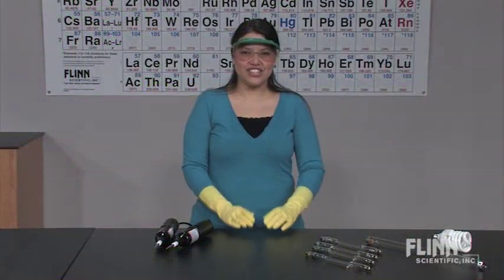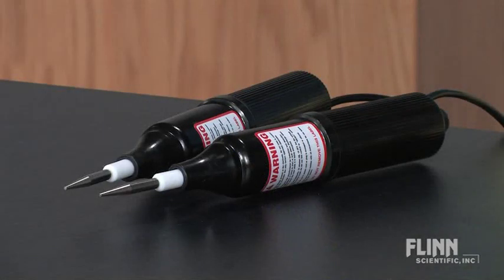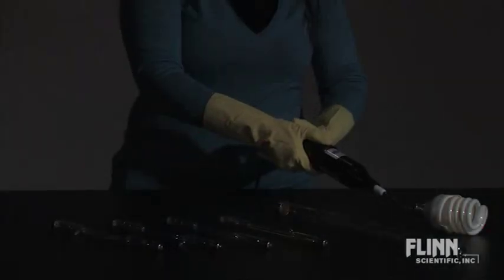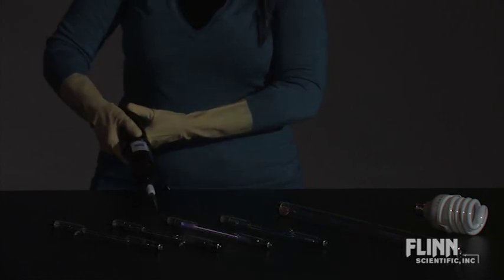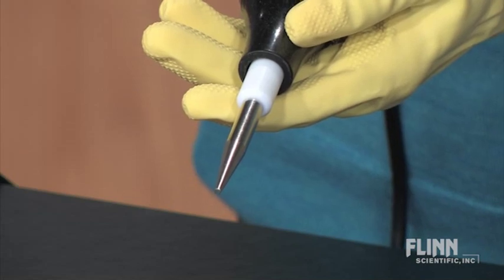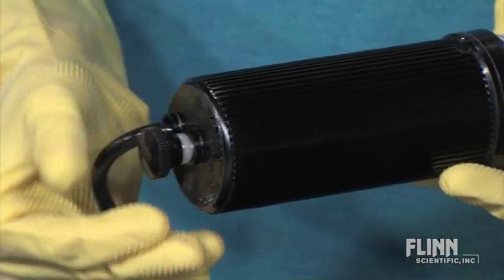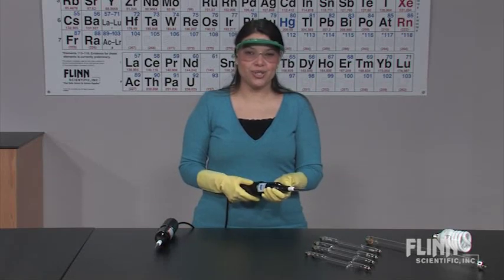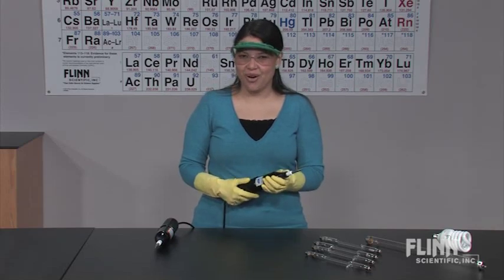How to Use Tesla Coils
Watch as the Flinn Scientific Staff demonstrates Tesla Coils.